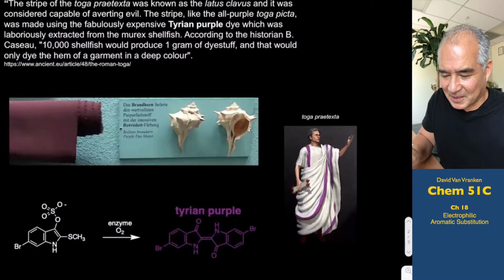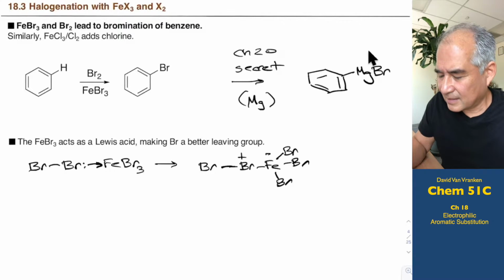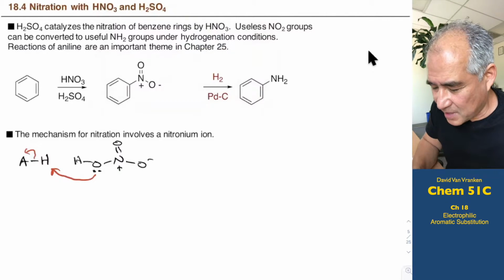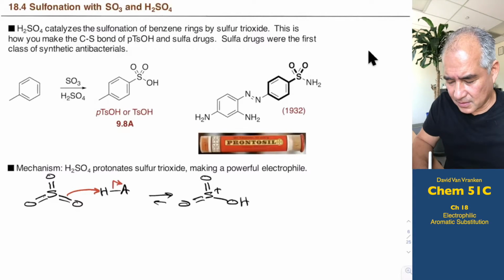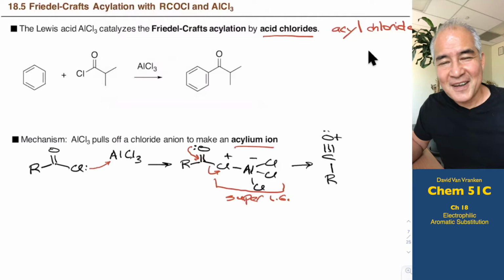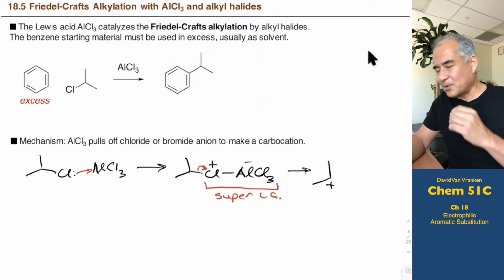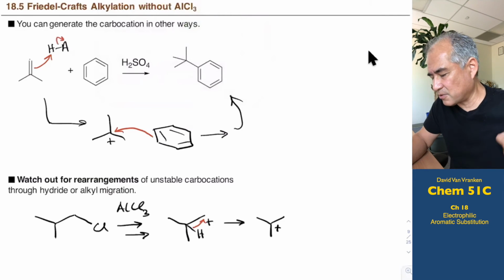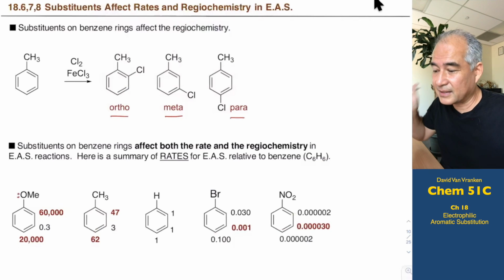Chem 51C F20 Lec 2. Recipes for Electrophilic Aromatic Substitution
This is the second lecture from the course Chem 51C Organic Chemistry taught by David Van Vranken at UC Irvine in Fall 2020. I talk briefly about the dye Tyrian purple and it history in ancient Roman dress. I discuss the specific arrow-pushing mechanisms for generation of electrophiles in electrophilic aromatic substitution: Br-Br-FeBr3, nitronium ions, acylium ions, SO3H+, and carbocations. I talk about the effect of substituents on the rate and regiochemistry of subsequent electrophilic aromatic substitution or protons at the ortho, meta, and para positions.

Course Coverage: Organic Chemistry 5th Ed., J. Gorzynski-Smith
Chapter 18: Electrophilic Aromatic Substitution
Chapter 19: Carboxylic Acids and the Acidity of the O-H Bond
Chapter 21: Aldehydes and Ketones--Nucleophilic Addition
Chapter 23: Substitution Reactions of Carbonyl Compounds at the α Carbon
Chapter 24: Carbonyl Condensation Reactions
Chapter 25: Amines